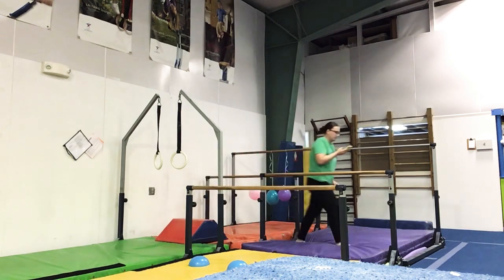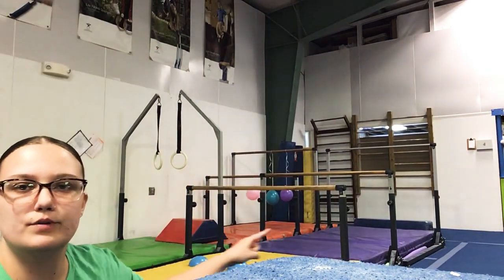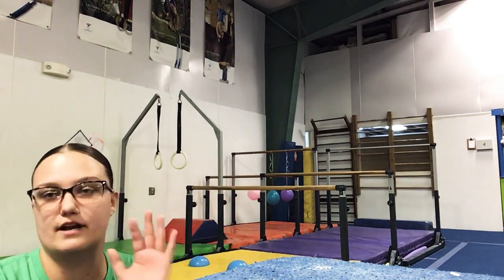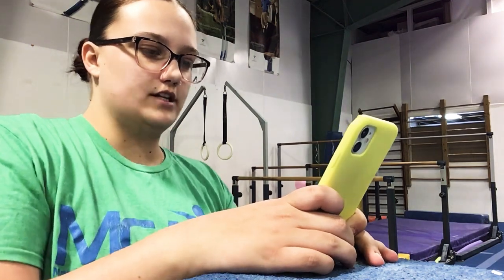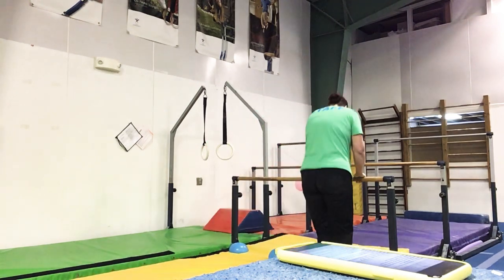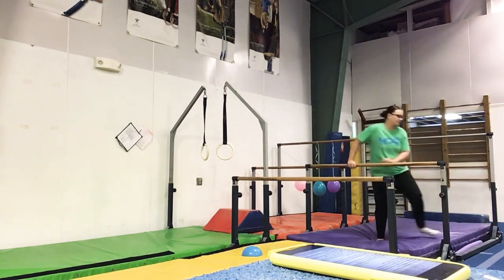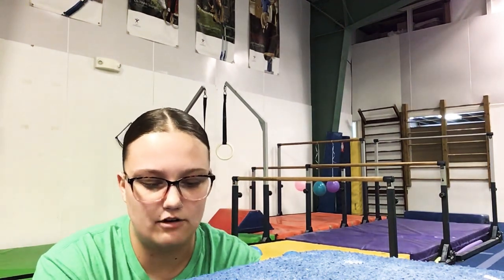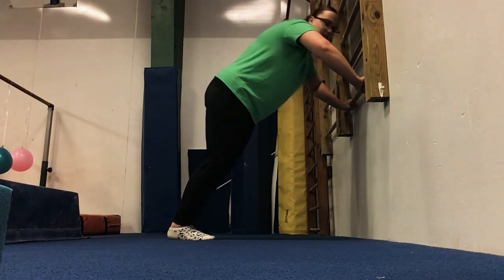PRESCHOOL BARS WKS 17-18